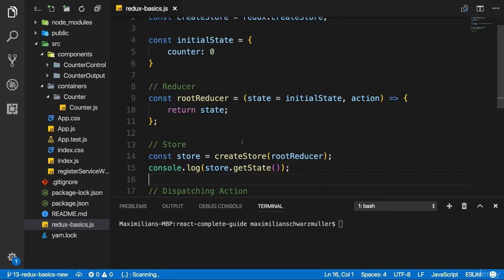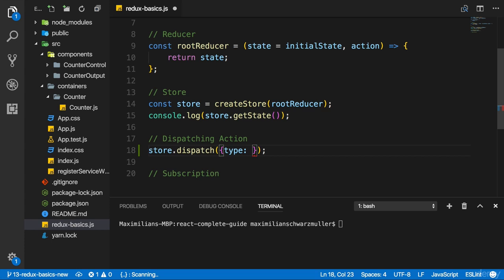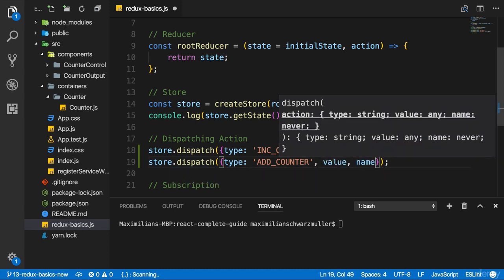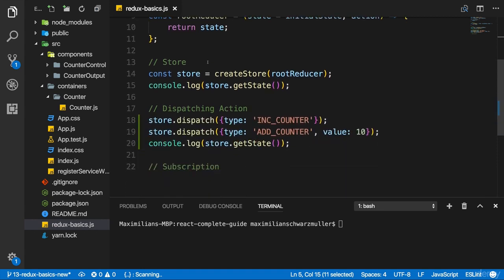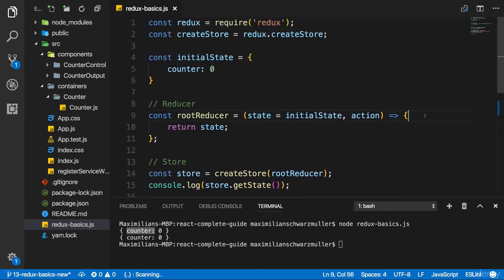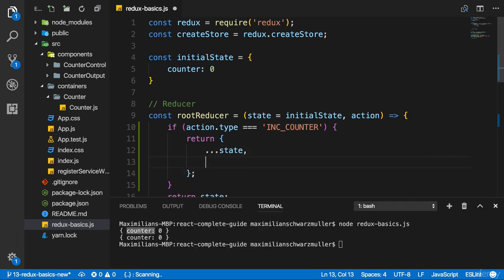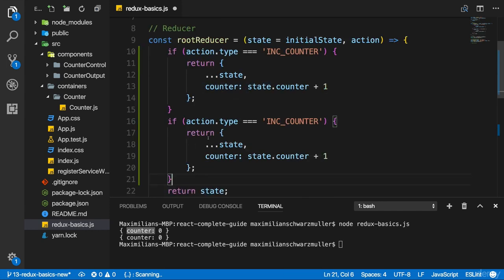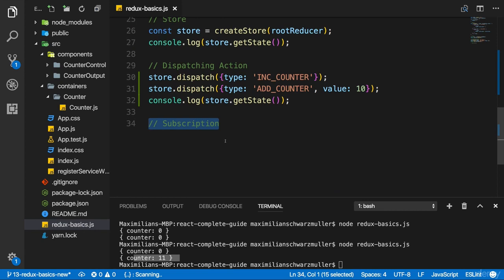237 Dispatching Actions